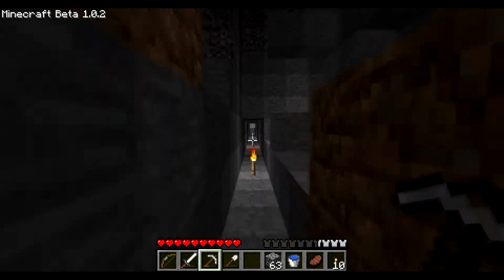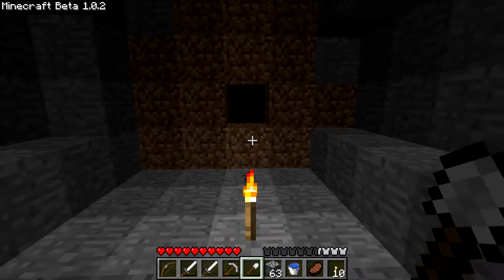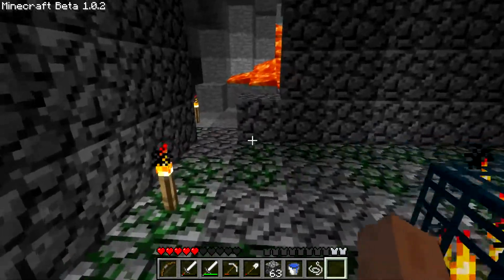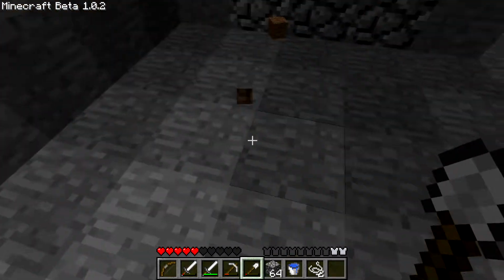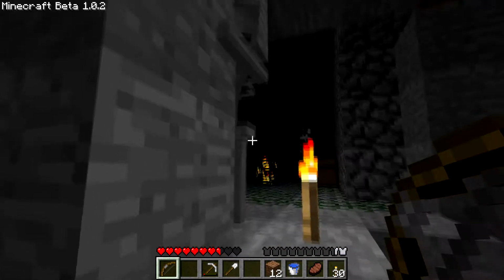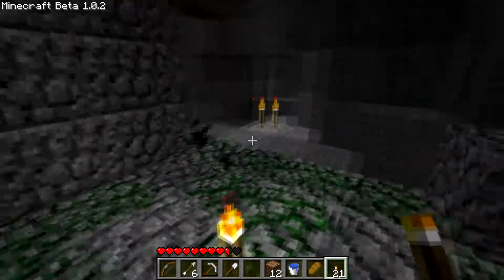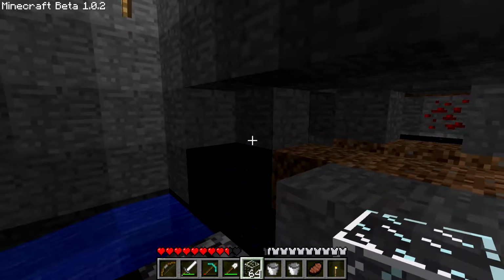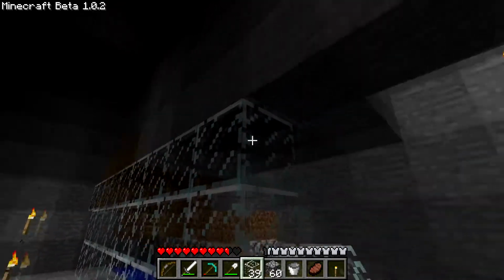Lord Plays Minecraft Beta 1.0_02 | Episode 4: Classic Mob Grinder | Survival Let's Play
Episode 4 of Lord’s Throwback Minecraft Let’s Play Series
Minecraft Beta1.0_02 Released December 21, 2010

Join me, Lord, on my adventures though Minecraft History! I will be playing vanilla Minecraft Survival from version Beta1.0 to present day, and exploring the endless changes and updates this classic game has seen over the years. For some, this will be a trip down memory lane. For others, a fascinating look at how different gameplay was in the past. We’ve got 7 years of updates an changes to explore, come along for the ride!

Would you like to play Minecraft with me and my friends? Join my server!